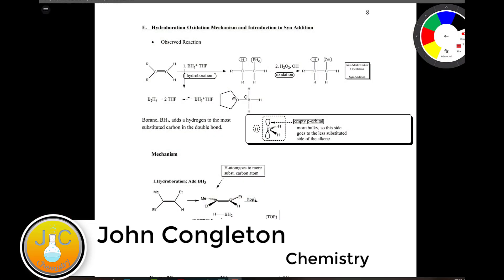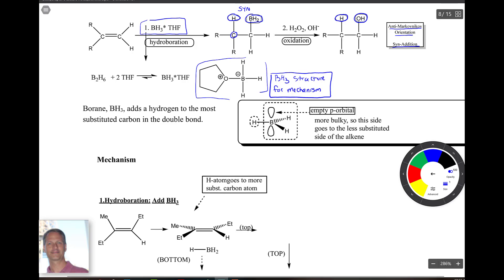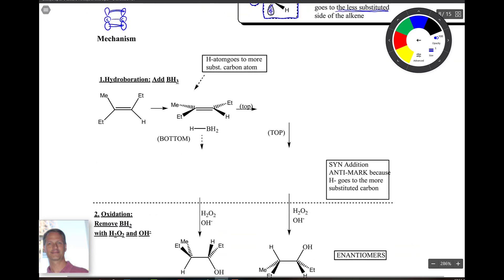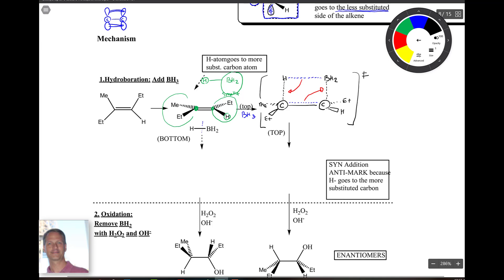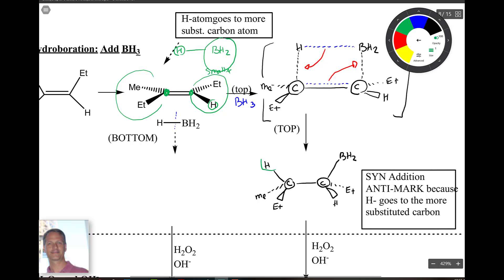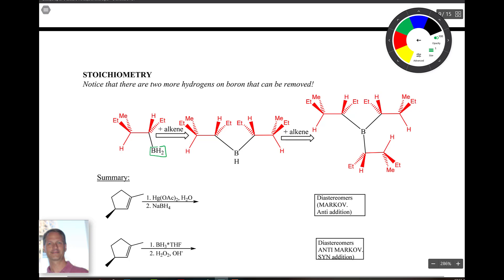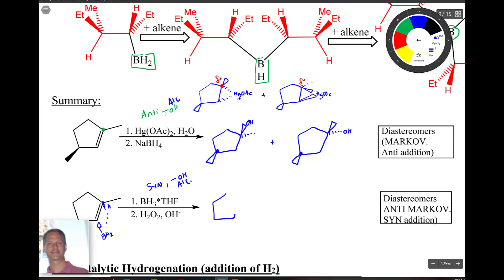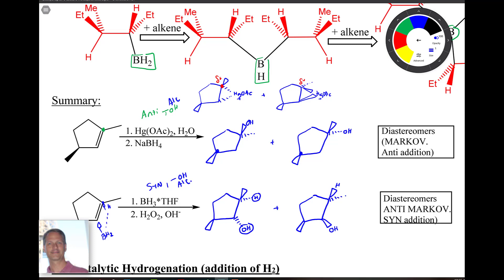Chapter 8 Part 6 Hydroboration Reduction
Hydroboration Reduction of Alkenes